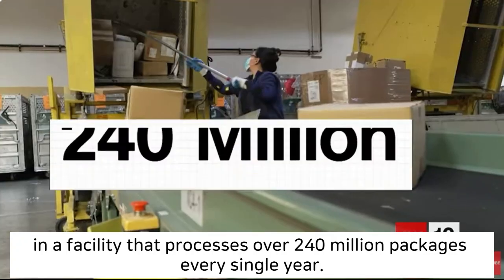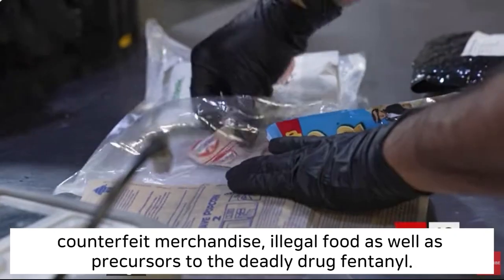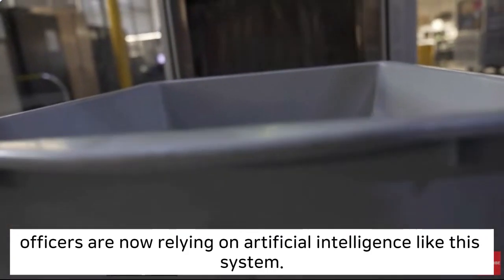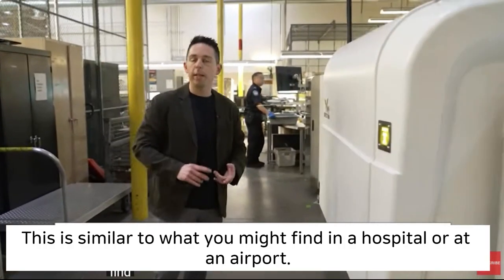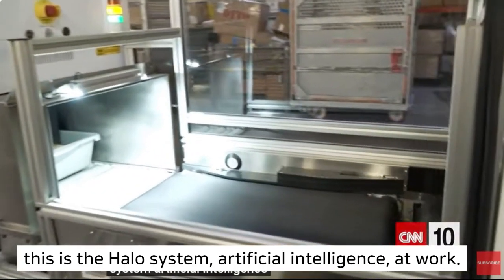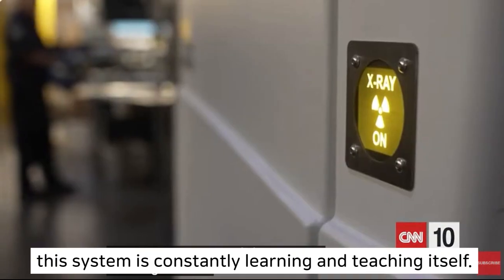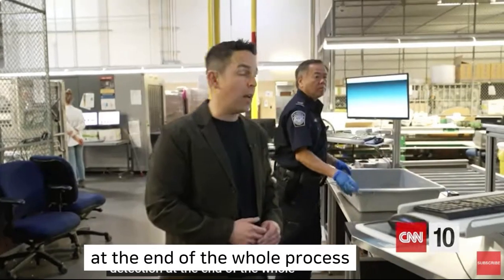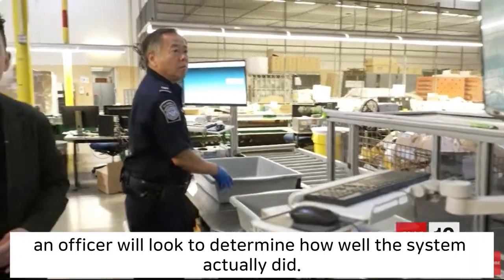[CNN뉴스쉐도잉영어-AI를 이용해서 마약을 찾아내는 미국#1]구간반복쉐도잉뉴스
미국은 AI를 이용해서 공항이나 국경지역에서 마약을 찾아내고 있습니다. security checkpoint, counterfeit, precursor등의 단어의 뜻을 알아봅시다. 구간반복쉐도잉영상,  기본, slow, 스크립트 , 구간 반복 등을 통해서 원어민들이 쓰는 표현 등을 익힐 수 있습니다.